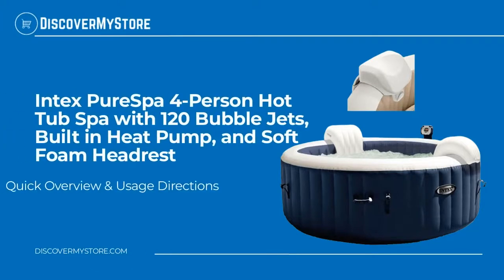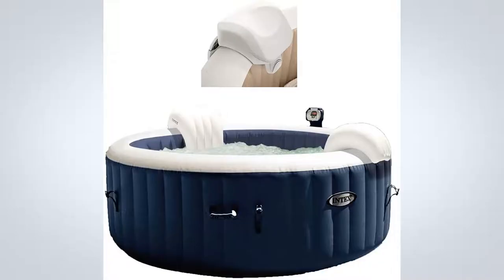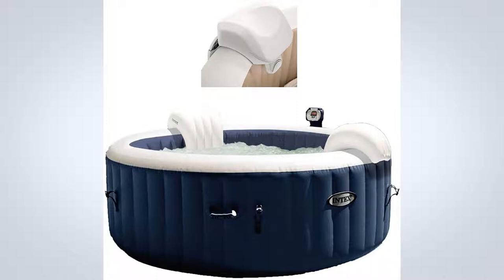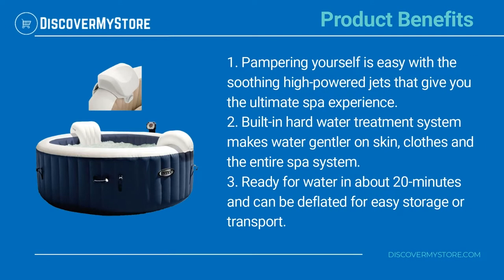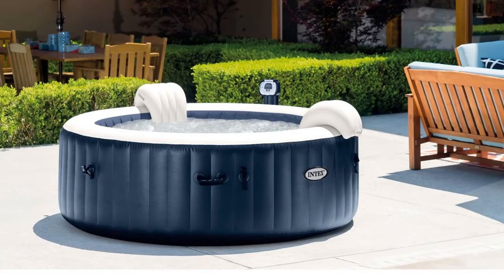Intex PureSpa 4 Person Hot Tub Spa with 120 Bubble Jets, Built in Heat Pump & Soft Foam Headrest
In this video, we will quickly overview Intex PureSpa 4 Person Hot Tub Spa with 120 Bubble Jets, Built in Heat Pump & Soft Foam Headrest

With the touch of a button activate the 120 soothing bubble jets that surround the interior of the spa or adjust the temperature that best suits your comfort level. Made with durable Fiber-Tech Construction including 48 Fiber Tech beams, the PureSpa is also strong enough to take a seat on the side when all you need is a dip of your feet. This package includes the Intex PureSpa Soft Foam Headrest Accessory. This soft foam easy to remove headrest adds additional support for your head and neck as you indulge in your PureSpa.

Product Benefits.
1) Pampering yourself is easy with the soothing high-powered jets that give you the ultimate spa experience.
2) Built-in hard water treatment system makes water gentler on skin, clothes and the entire spa system.
3) Ready for water in about 20-minutes and can be deflated for easy storage or transport.

USEFUL RESOURCES